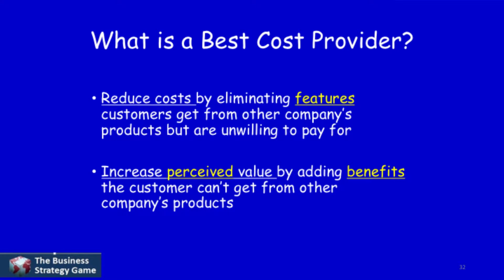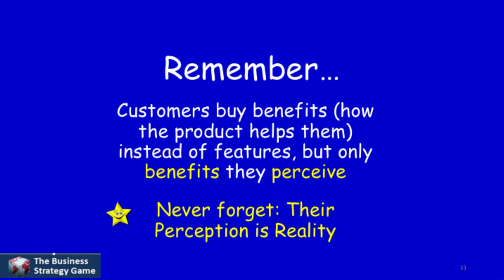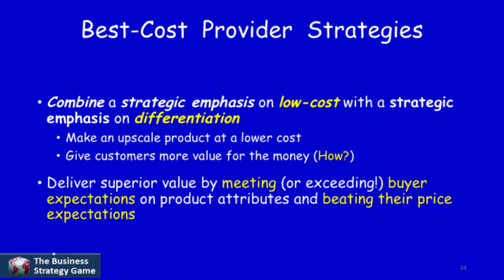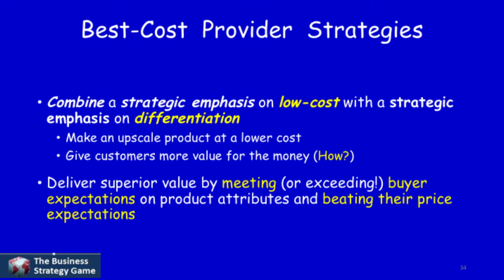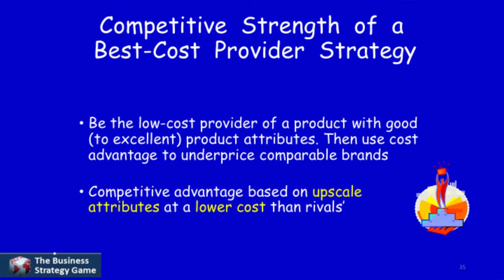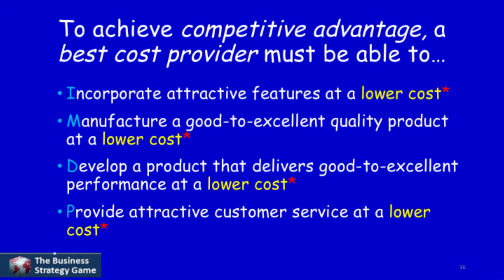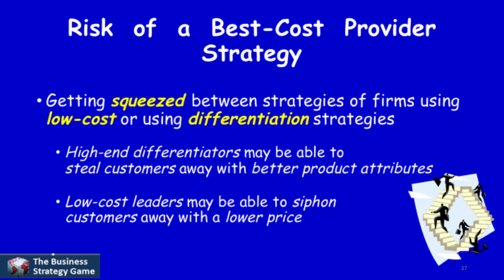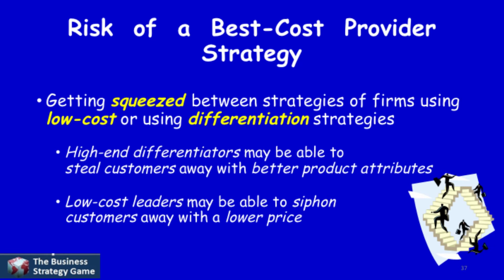690D Low Cost Low Price Section C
ADMN 690D. Advanced Topics in Administration, Low Cost Low Price Section C
Professor William Donohoo
CSUSB